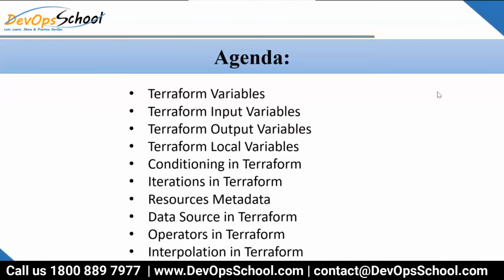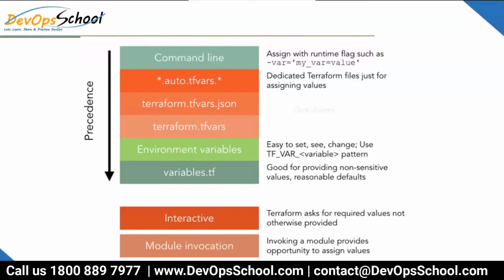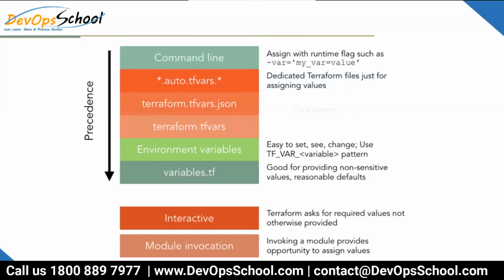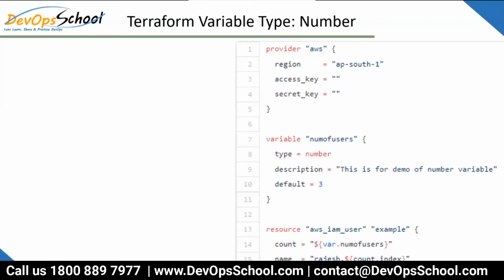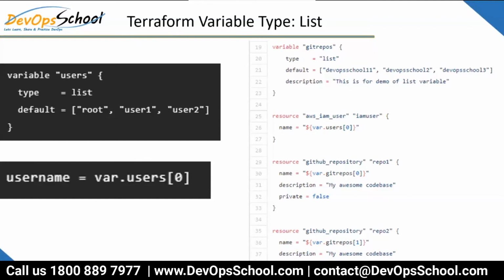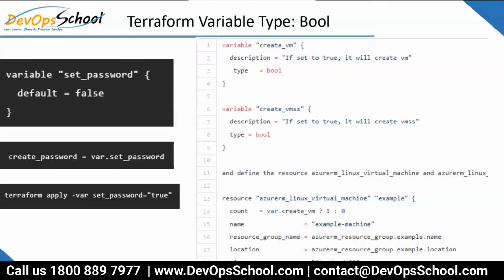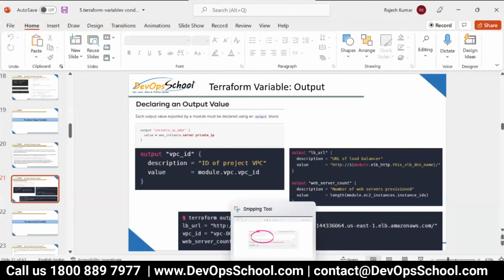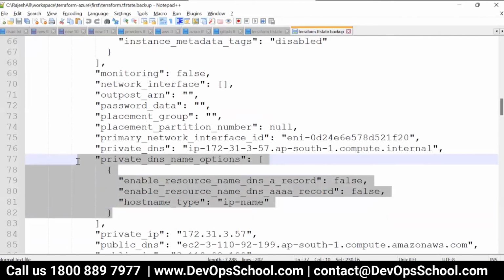Terraform Advance Tutorial | Part Out 4 Out 21